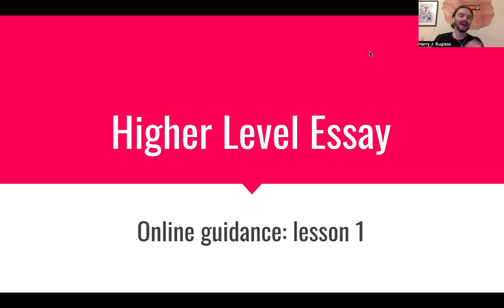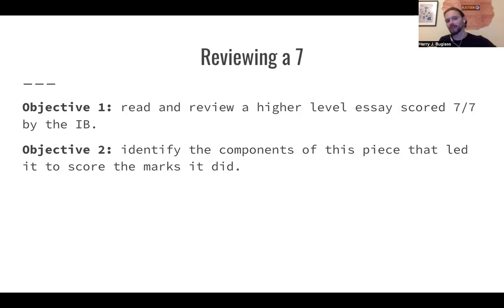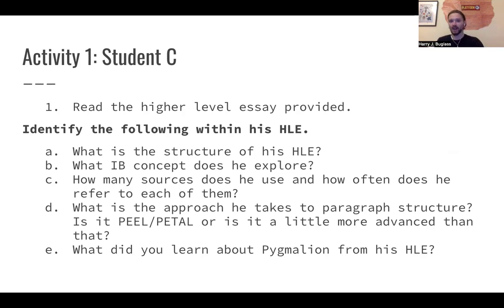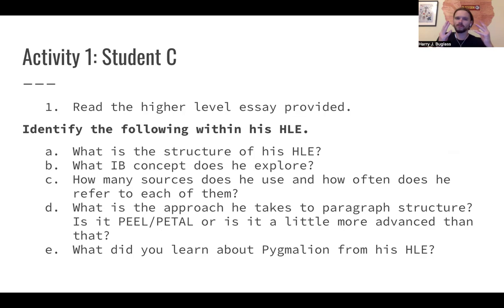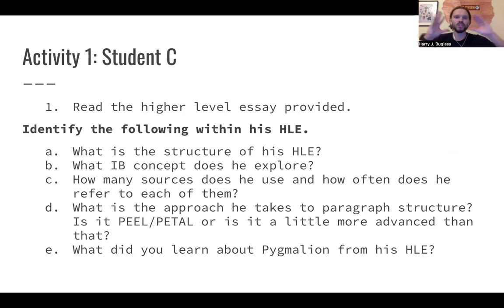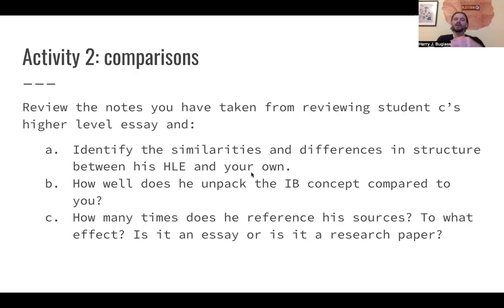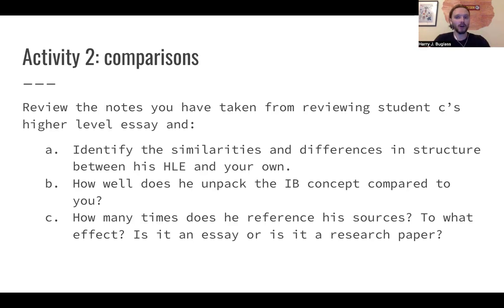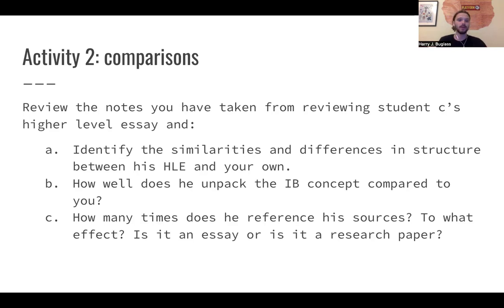Higher Level Essay: Online Lesson #1